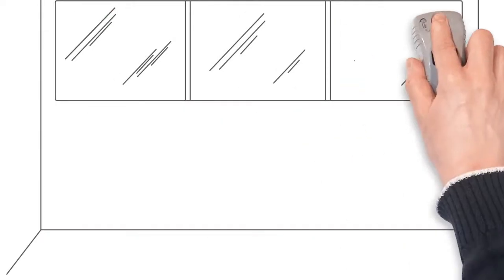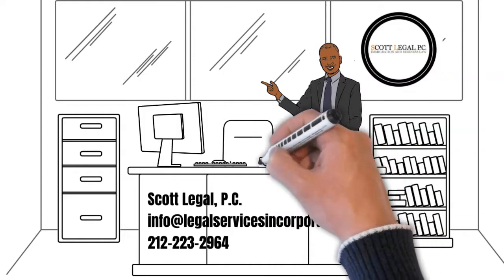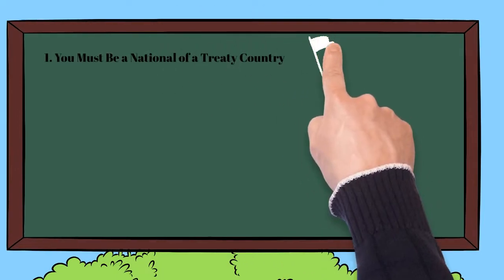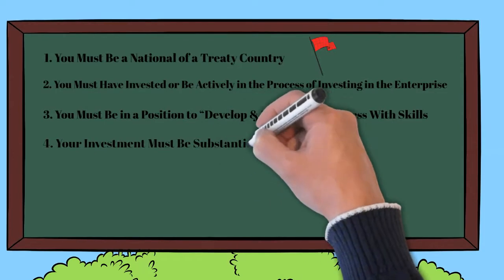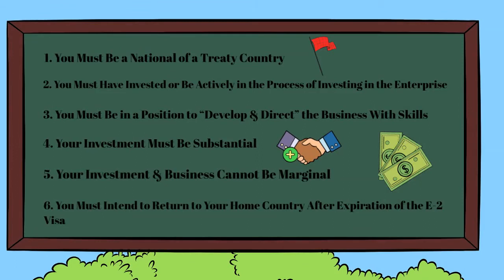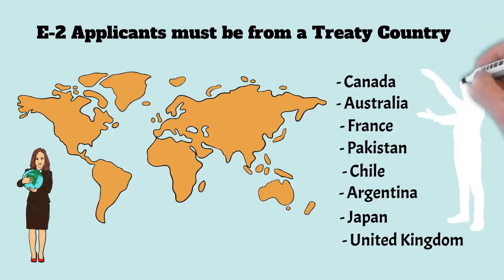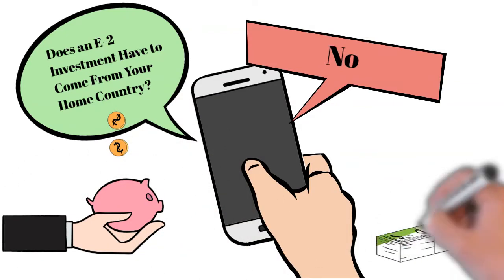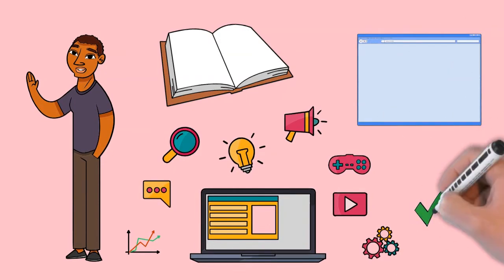Does an E -2 Investment Have to Come From Your Home Country?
An E-2 visa is a visa category that is available to people from certain countries that want to buy or start a business in the U.S.  The visa requires that the applicant invest in the U.S. and that the business must ultimately create U.S. jobs.  The required investment amount depends on the type of business that you start, but expenditures can be as low as $50,000 for this visa.

One of the fundamental E-2 visa requirements is that the applicant must be from a Treaty country.